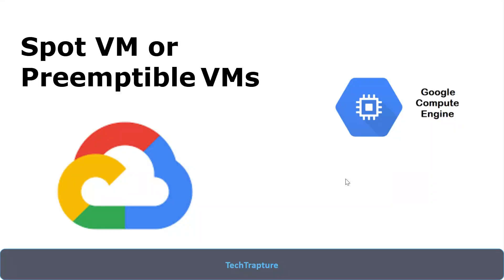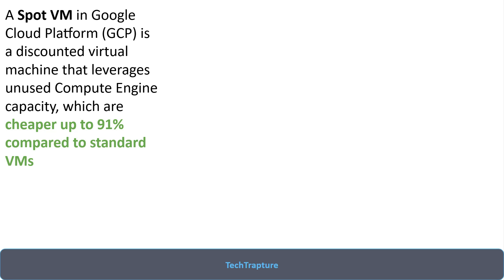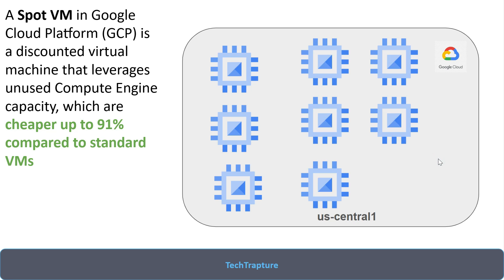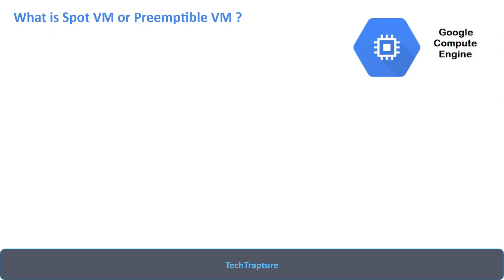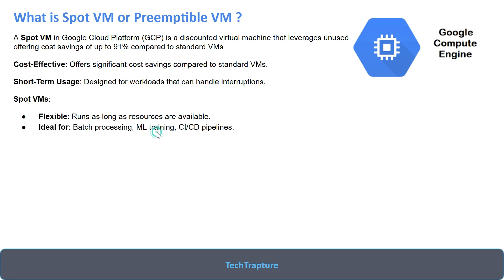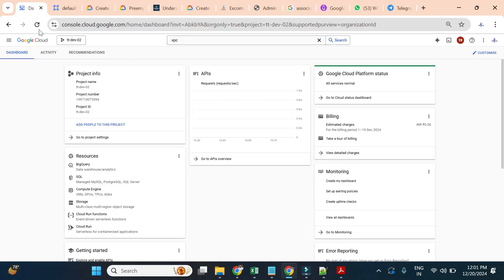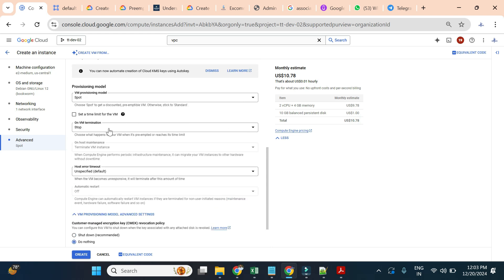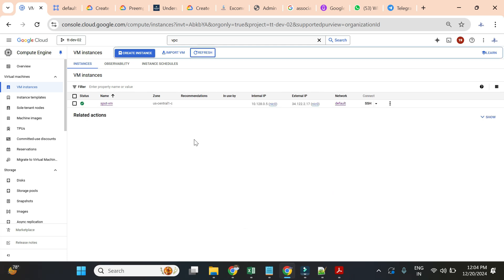What is Spot VM in Google Cloud Platform (GCP) : Maximizing Cost Efficiency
"Google Cloud's Spot VMs offer a cost-effective way to run non-critical workloads while saving up to 91% on compute costs. In this video, we explore what Spot VMs are, how they work, and how to use them effectively in your GCP environment.

Key topics covered:
💡 What are Spot VMs and how they differ from regular VMs?
🔧 How to create and configure Spot VMs in Google Cloud
⚡ Benefits of using Spot VMs for batch processing, development, and testing
🚨 Managing the potential interruptions of Spot VMs
💰 Best practices for maximizing savings while minimizing risk

If you're looking to cut costs without compromising performance, Spot VMs could be the solution. Watch the video to learn how to implement them in your GCP projects.

Learn Google Cloud in 2025

Github
Source Code